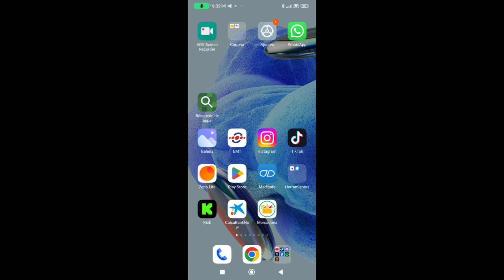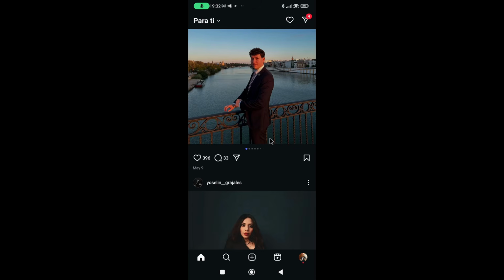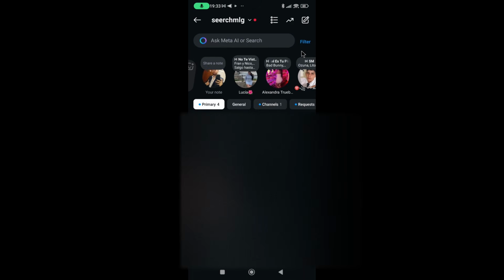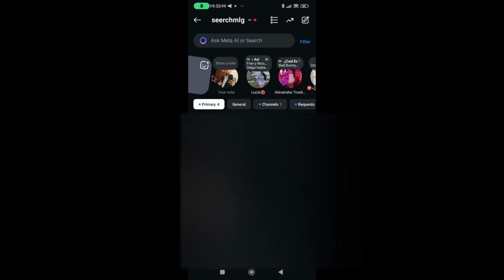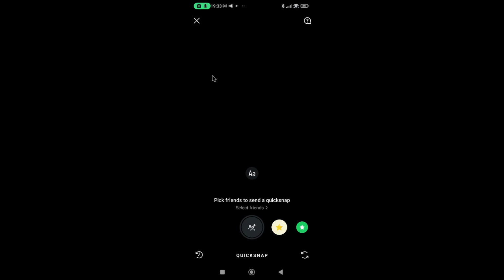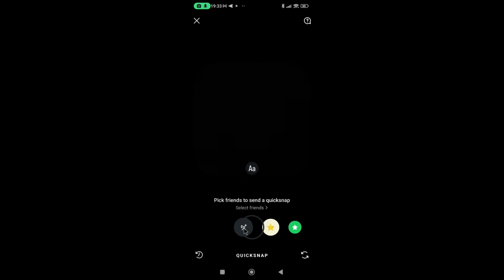HOW to PUT QUICKSNAP in INSTAGRAM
In a few moments, you'll learn HOW to PUT QUICKSNAP in INSTAGRAM. This tutorial shows you how to use or activate the QuickSnap feature in Instagram, whether it’s for taking fast photos in Stories, using the “quick capture” camera tool, or enabling temporary image sharing. Ideal for sharing moments quickly and easily with friends or followers.